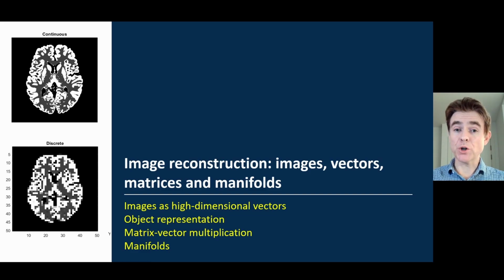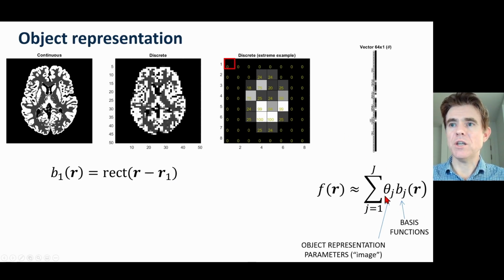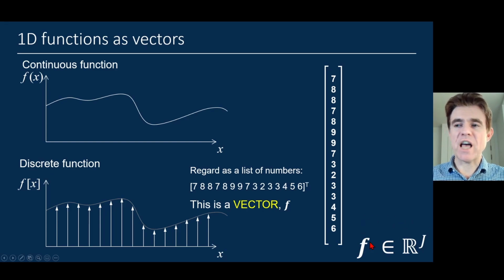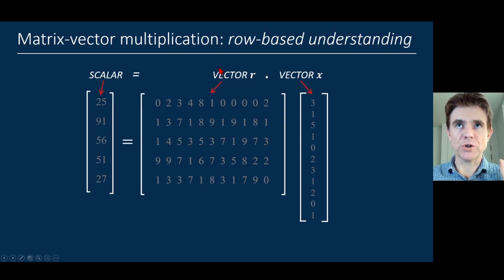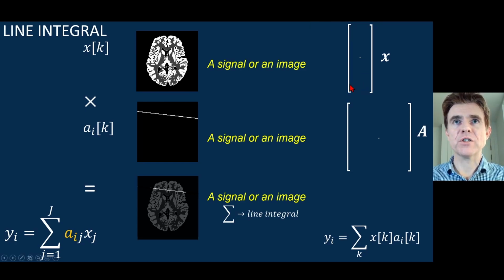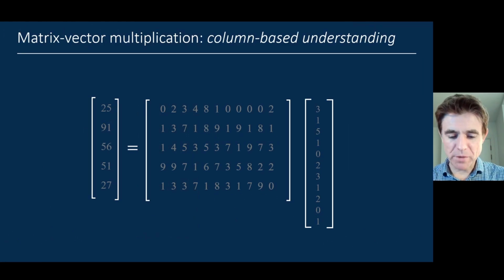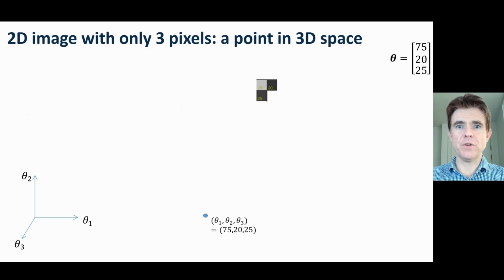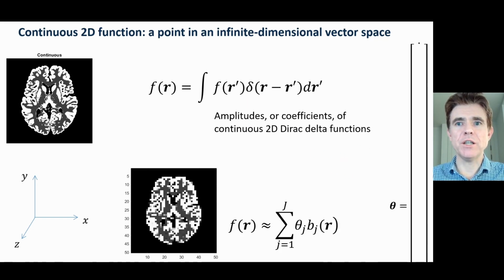Image reconstruction basics: vectors, matrices and manifolds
Images as high-dimensional vectors
Object representation
Matrix-vector multiplication
Discrete Radon transform / line integral and comparison to a discrete Fourier integral
Manifolds